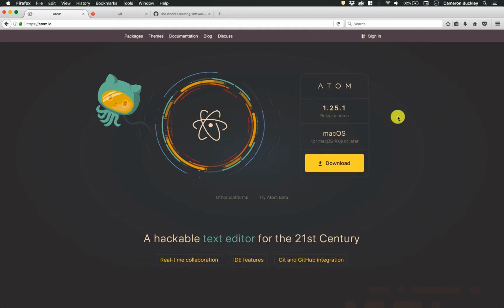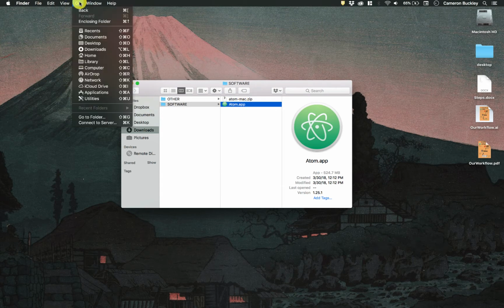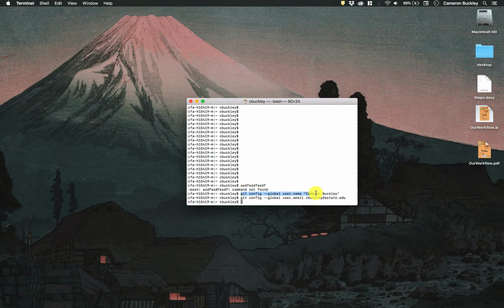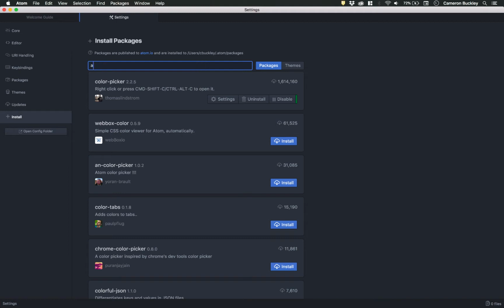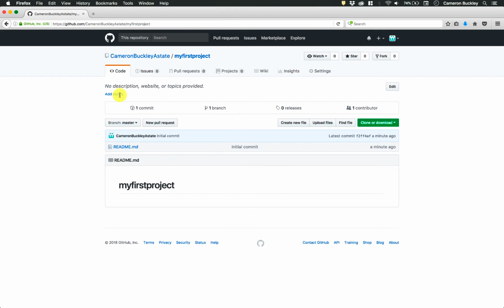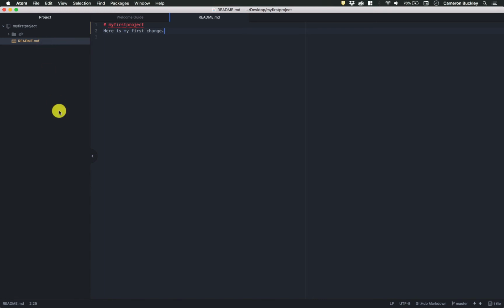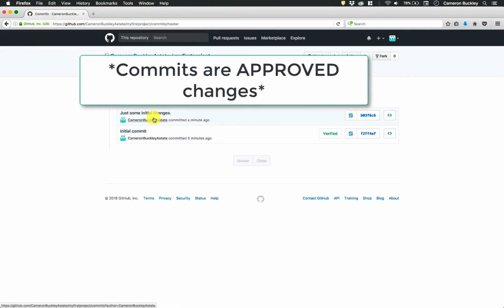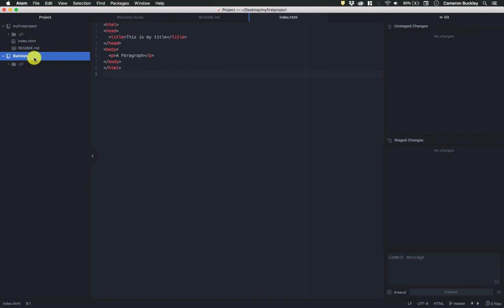Front End Web Development 004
Setting up Git, Github, and Atom to work together.